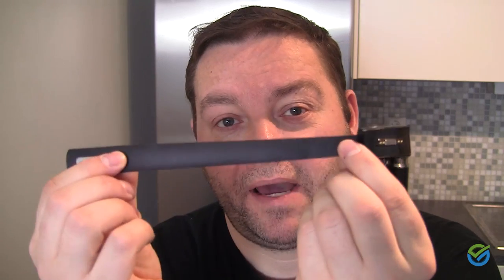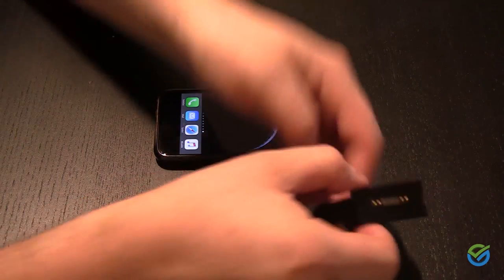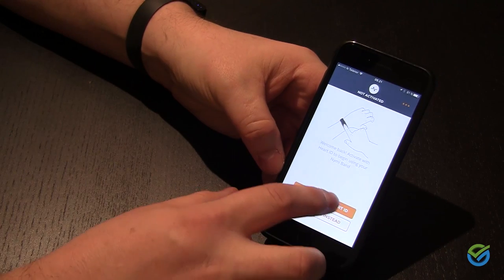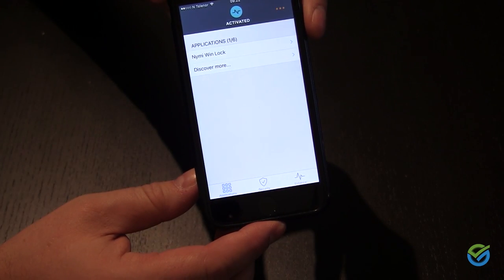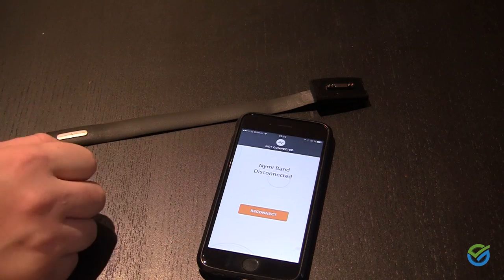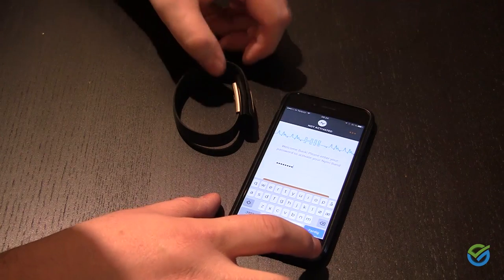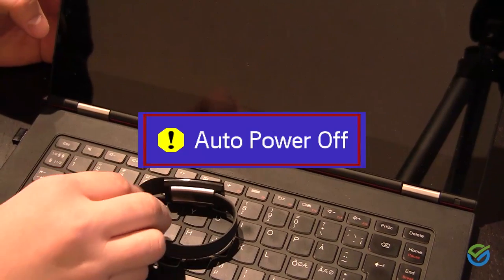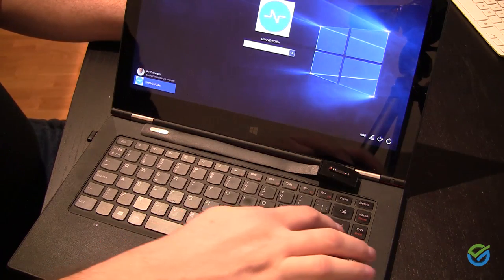Insecure Non-Continuous Authentication with Nymi Band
The Nymi Band was announced all the way back in 2013, with a Kickstarter campaign launch in fall 2014. I ordered 1 on September 30, 2014. After lots of delays, nagging, yelling and changing my order into a developer kit (with a discount), I finally received it on Tuesday, January 12, 2016. Probably a new personal best in patience waiting for a product to arrive.

Promising secure, continuous authentication to the masses, killing the password for good, and working in a partnership with Mastercard for contactless biometric authenticated payments, I just had to get my hands on this.

As a strong believer in continued use of passwords as the first and last line of defence in many cases, I've heard for many years that biometrics will change the world, improve security & usability and replace passwords for good.

"meh", is what comes to mind, first and foremost, when I hear such bold claims, so let's take a look at the Nymi Band as of January 18, 2016.